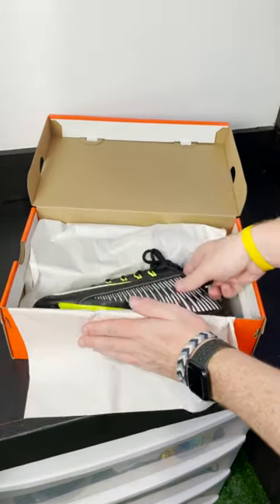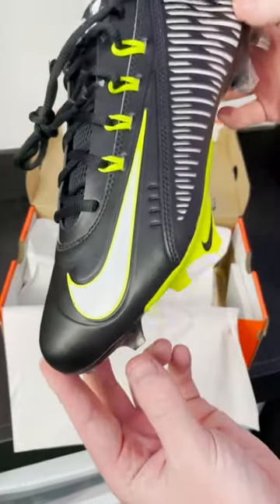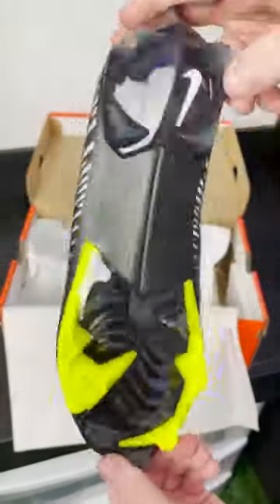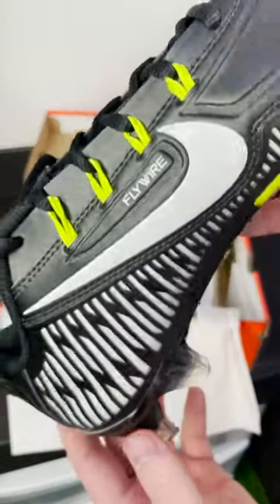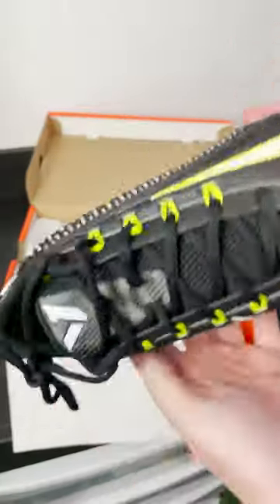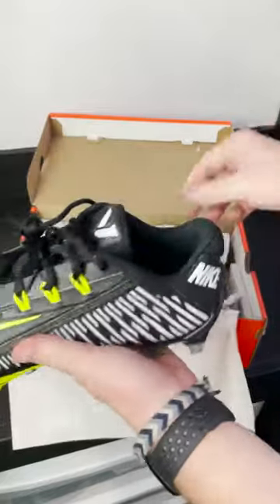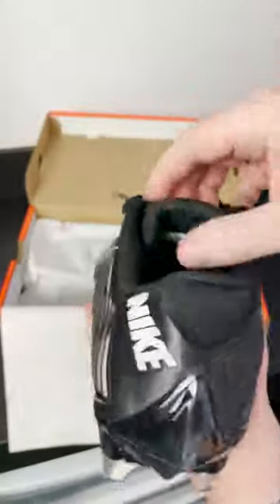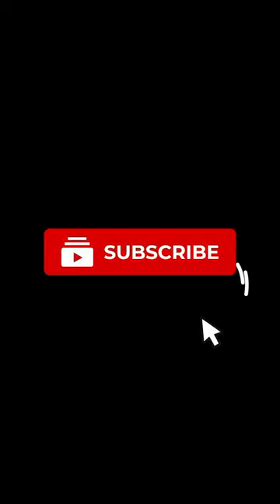Nike Vapor Edge 360 VC Cleats Have Dropped!!